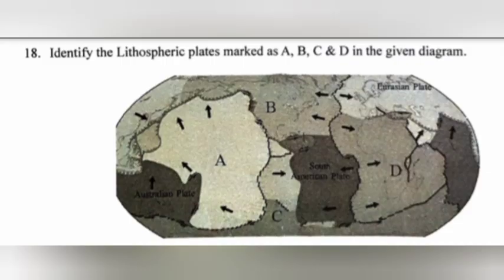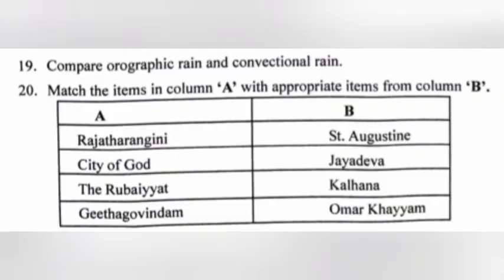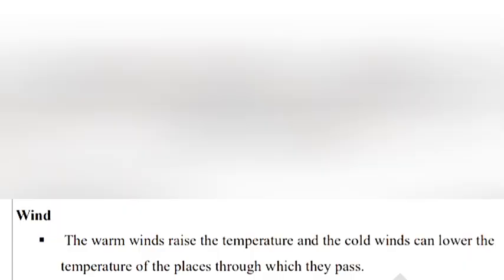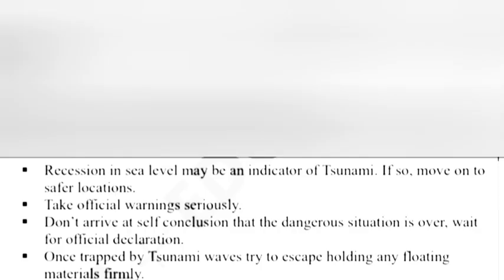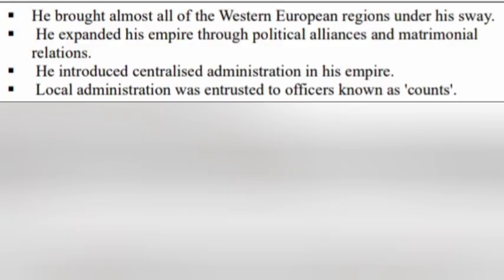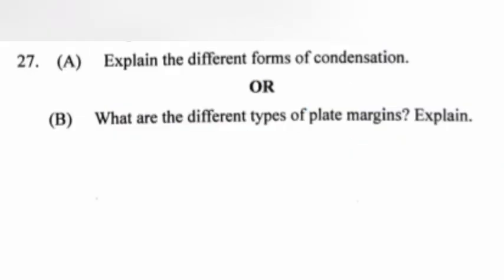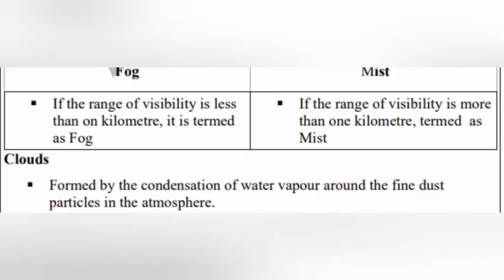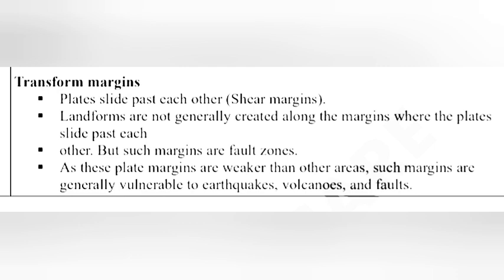CLASS - 9 SOCIAL SCIENCE ONAM EXAM 2023 | PREVIOUS YEAR QUESTION & ANSWERS | PART - 2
CLASS - 9 SOCIAL SCIENCE ONAM EXAM 2023 | PREVIOUS YEAR QUESTION & ANSWERS |